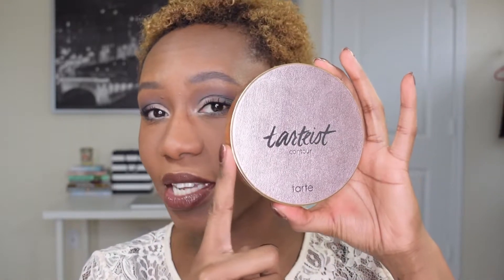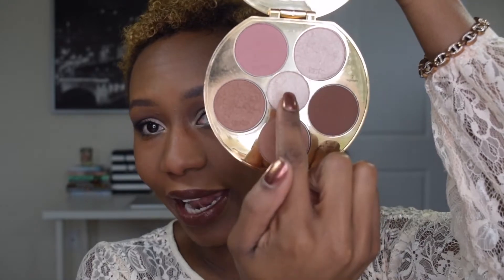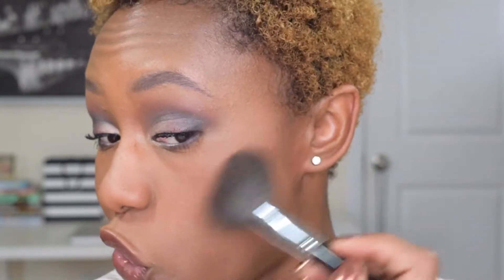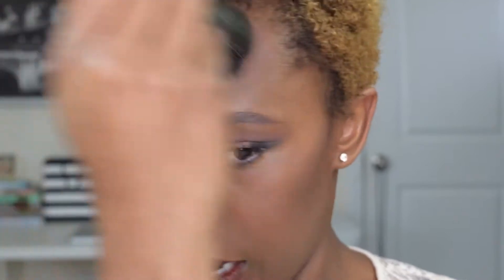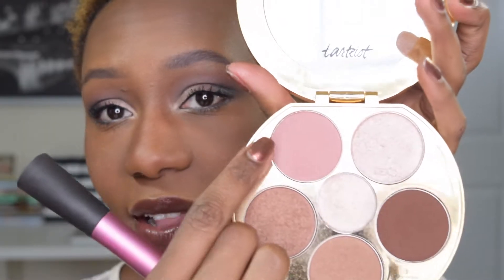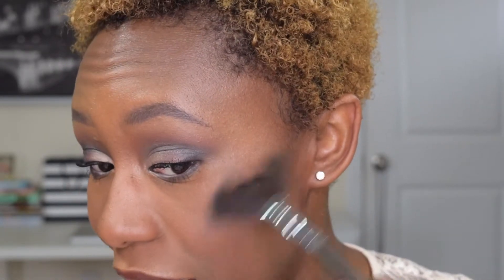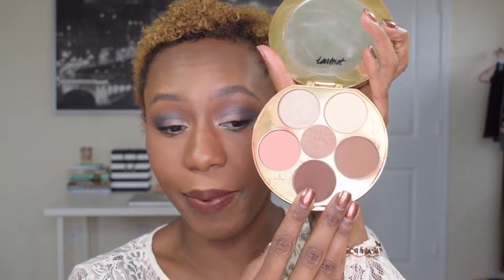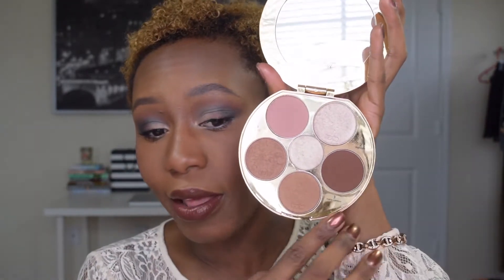Tarte Contour Palette Version 3 Demo & Review VS Tarte X MakeupShayla Palette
Hey beauty bosses! Which palette do you think is better?  Love you all XoXo- Amber

Tarte Contour Palette Vol 3

Tarte X Makeup Shayla Contour Palette

amber_sherese

Golden Undertone
MAC NW43 or 45
Maybeline Fit me 355 coconut
L'oreal Pro Matte cocoa
Too Faced Born This Way Mahognany

My Hair Styling Products
Palmers Moisturizing Hair Oil